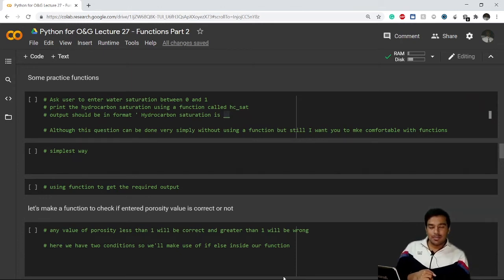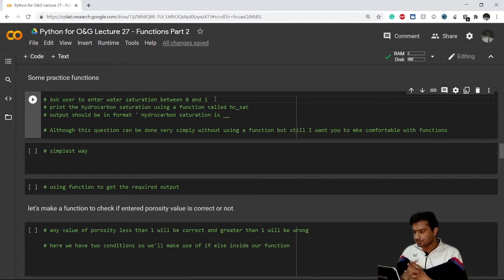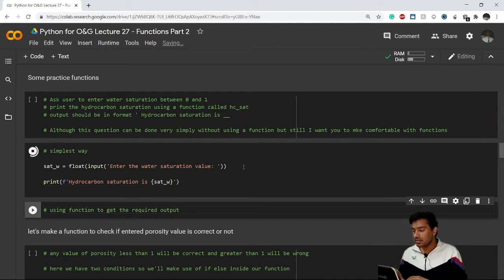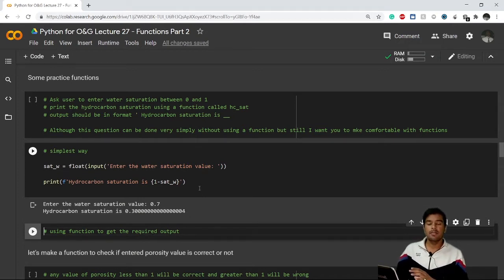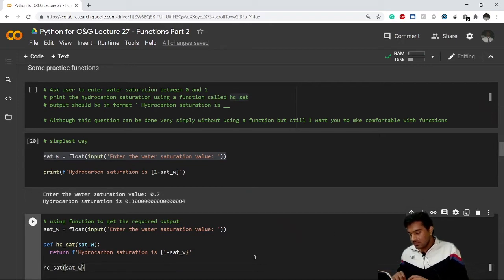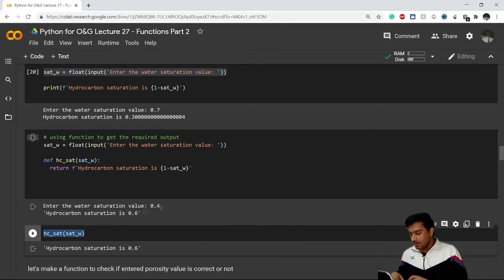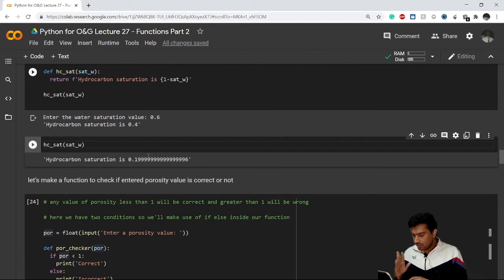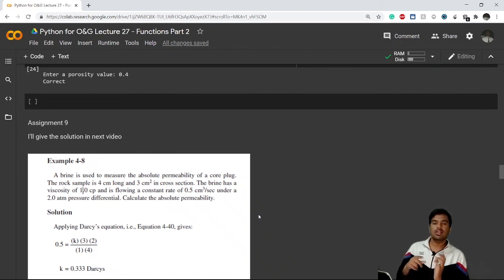Lecture 27 - Functions - Part 2 | Python for Oil and Gas